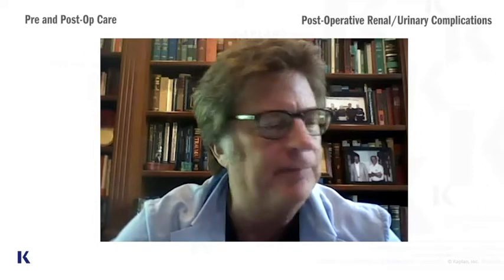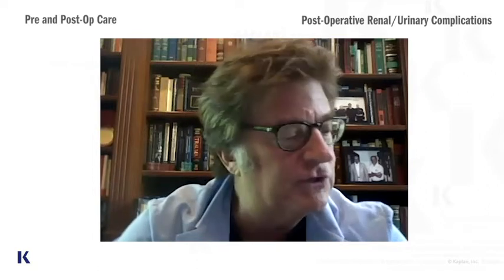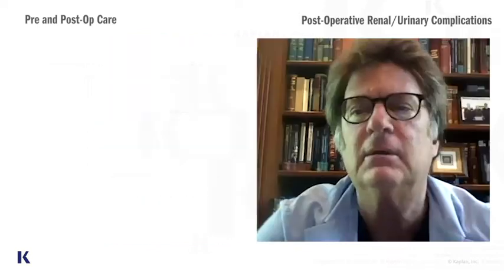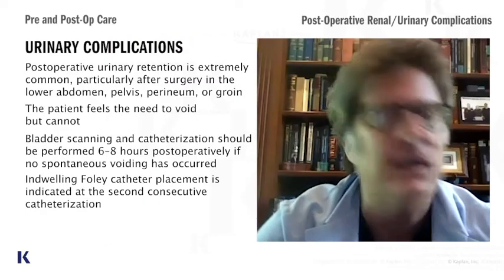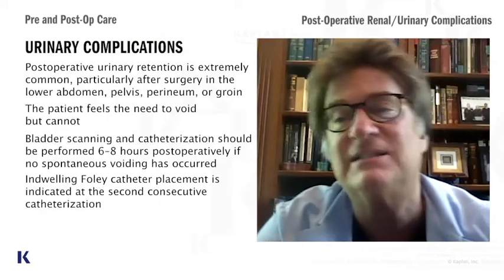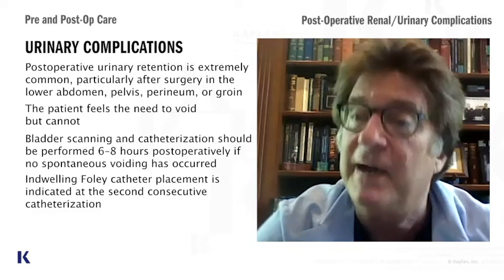Post-Operative Renal/Urinary Complications | Kaplan Surgery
Hear from Dr. Mark Hill, the surgeon, professor and teacher, veteran and leader of a rock band about what are the common Post-Operative Renal/Urinary Complications. Begin your prep for the USMLE